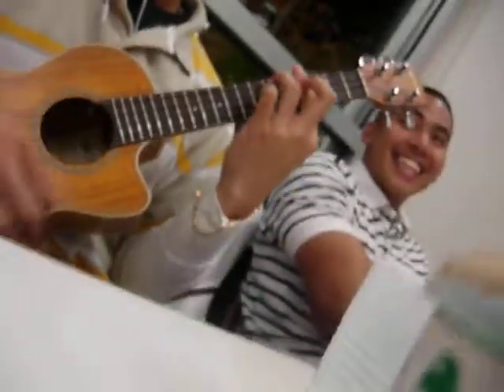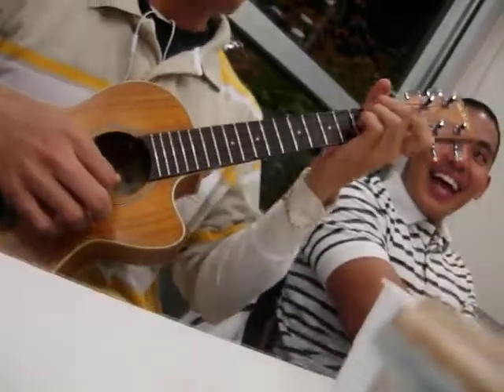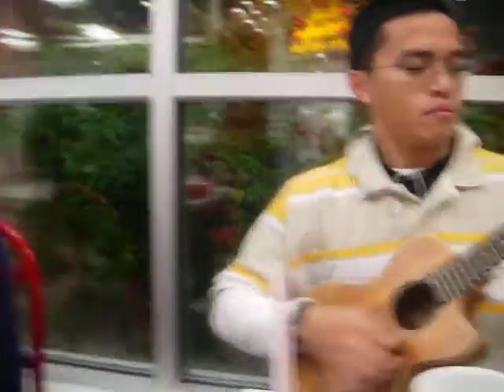Mike's ukulele skills